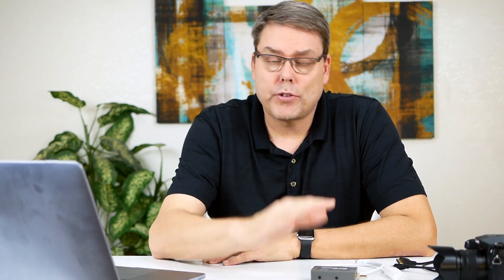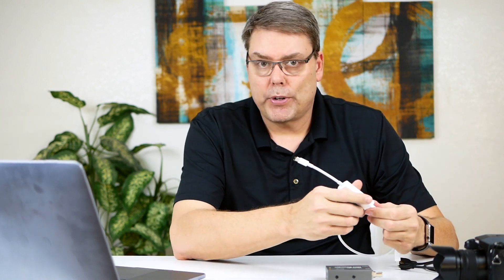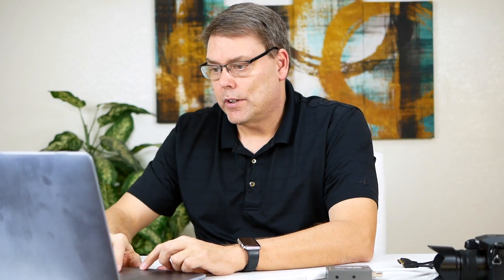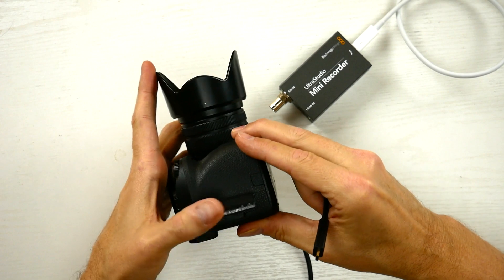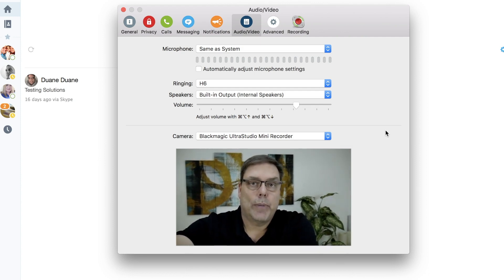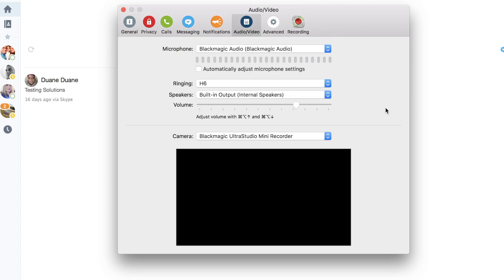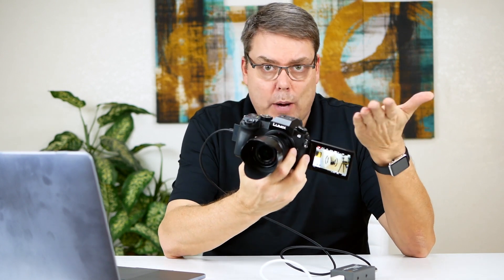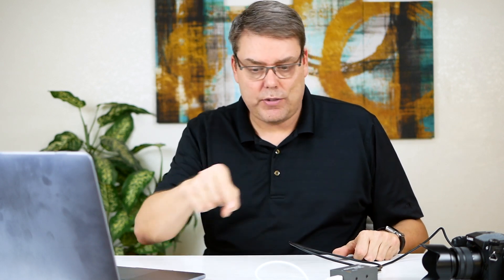BlackMagic UltraStudio Mini Recorder to Skype How To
How to make Skype work with a BlackMagic Design UltraStudio Mini Recorder!

In this video I will walk you through the steps I use to make my BlackMagic Design UltraStudio Mini Recorder work as an input to Skype using my Panasonic G85 camera.

The steps are:
1 - Open Skype and go into the Preferences - Audio Video Panel
2 - Connect the thunderbolt cable to the BMD USMR *without anything connected to HDMI*
2 - The BlackMagic UltraStudio Mini Recorder should come up as a source with a black 16:9 display
3 - Plug in the HDMI cable into the camera
4 - Plug in the HDMI cable into the BMD USMR
5 - The camera should display in the preview video
6 - Ensure the audio source is changed to the UltraStudio Mini Recorder

*Equipment*
BlackMagic Design UltraStudio Mini Recorder
Apple USB-C to ThunderBolt Adapter
Apple 0.5M ThunderBolt Cable
15’ HDMI to Micro HDMI Cable
Panasonic G85
Panasonic G7

*NOTE*: All the equipment was purchased by me and none of the equipment was supply by the vendor or manufacture.